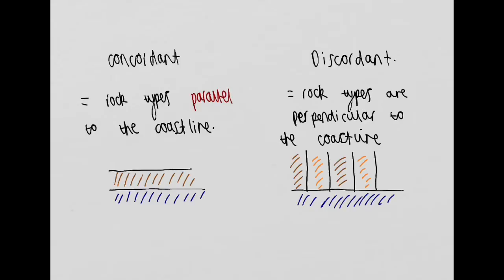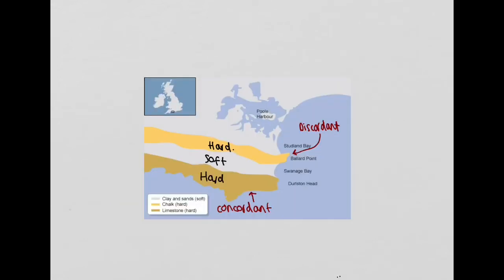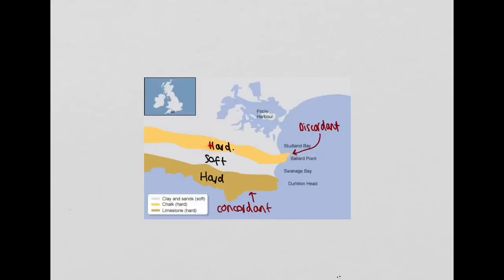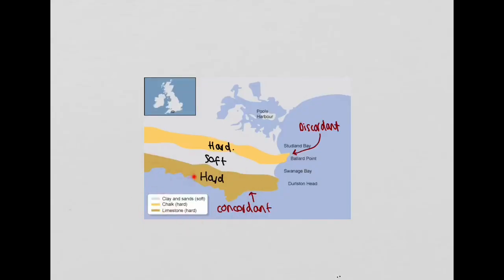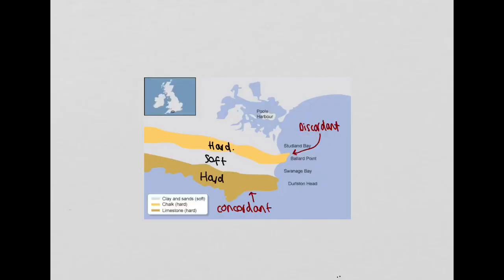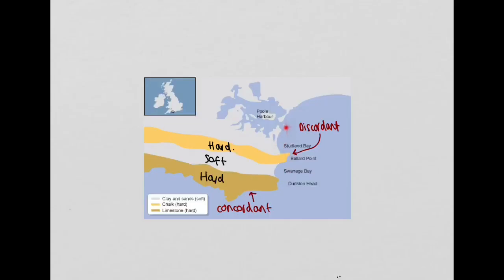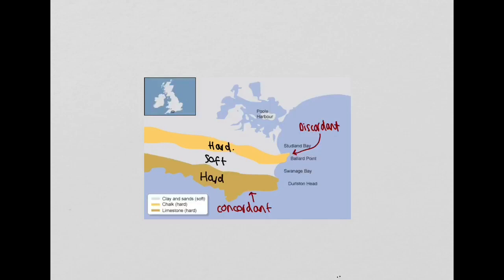Discordant and Concordant Coastlines GCSE Geography A Level Revision Coasts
Concordant and discordant coastlines.

GCSE and A Level Geography Revision.